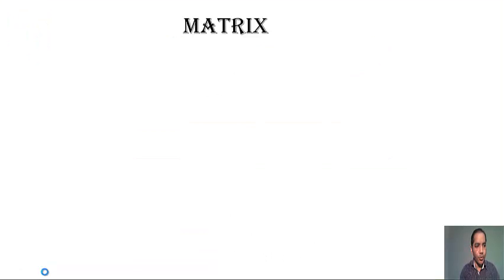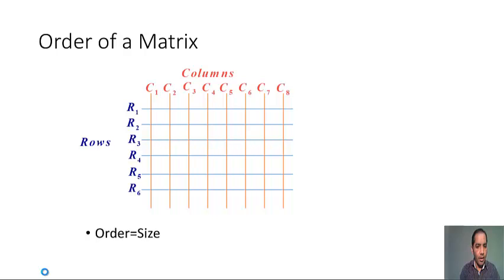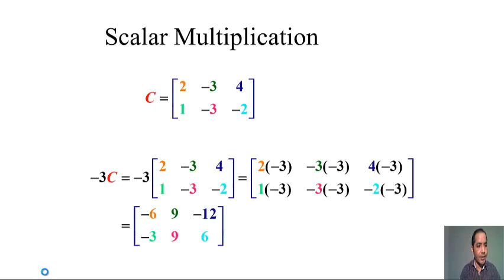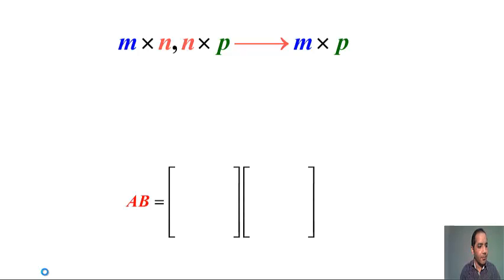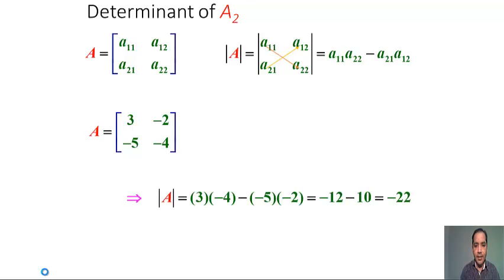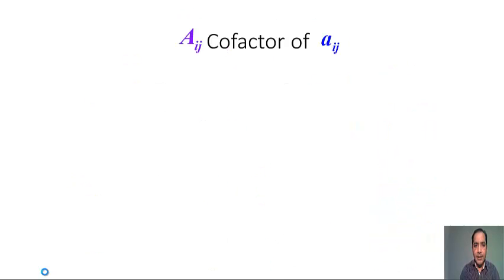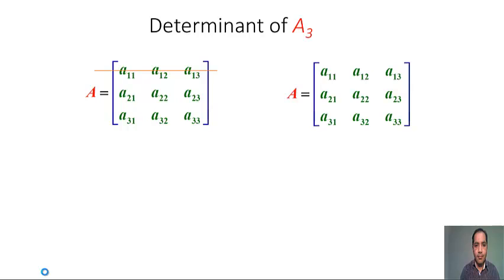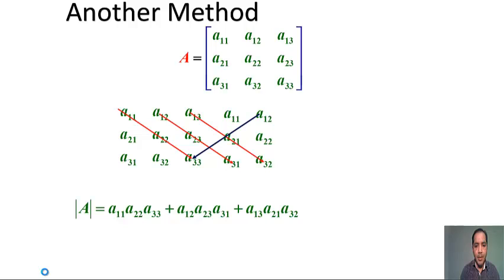Matrices and Determinents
I am khurrem shehzad and I will discuss about
matrices, Matrix is a 2 dimensional array

 this data is 2 dimensional so we can write
it as a matrix , Matrices are denoted by Capital

alphabets, if we change the order of the elements
then these matrices are not equal.

Horizental lines of matrix are known as rows
and vertical lines of a matrix are known as

columns, order of the matrix is considered
as R cross C , If R is equal to C then it

is a square matrix, General form of the matrix
is denoted as this, Algebra of Matrices; two

matrices can be added or subtracted only if
their orders are same, if we have A and B

matrices then A plus B and A minus B is calculated
as this , In scalar multiplication each element

of the matrix is multiplied by the scalar
for example minus 3 is multiplied by the matrix

C in this way.

Two matrices can be multiplied only if columns
of the first matrix is equal to the rows of

the 2nd matrix if A is of m by n order and
B is of n by p order then the resulting matrix

AB is of order m by p.

To multiply A and B each row of A is multiplied
by all columns of B for example A and B are

two matrices then AB is calculated in this
way.

Determinent of a 2 by 2 matrix If we have
a matrix A then the determinent of A is the

multiplication of diagonal elements minus
multiplication of off diagonal elements.

for example if we have A matrix then the determinet
of A is minus 22.

Minor of each element of the matrix ; if A
is the matrix then for example M21 is calculated

as this, we omit 2nd row and first column
or M32 we omit 3rd row and 2nd column for

M13 we omit 1st row and 3rd column.

Cofactor of each element is calculated as
-1 raise to power i plus j the determinet

of Mij -1 raise to power i plus j is plus
1 if i plus j is even and -1 if i plus j is

odd.

Determinent of 3 by 3 matrix; if we have A
matrix which is of order 3 by 3 then determinent

of A is calculated by R1 or C3 or any row
or any column then we have determinent of

A is equal to if we expand it by R1 or C3

Another method to calculate determinent, if
we have A matrix then we write all the columns

of A then first two columns again the diagonals
of these three lines will be multiplied minus

these three lines.

This is the determinent.